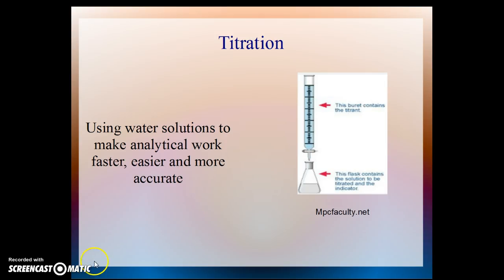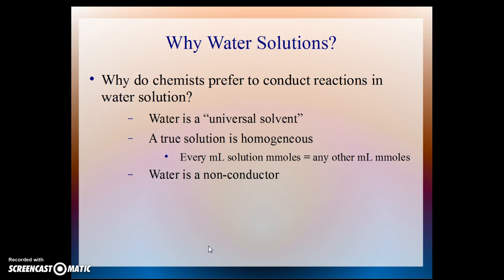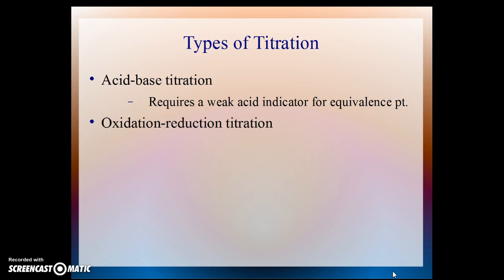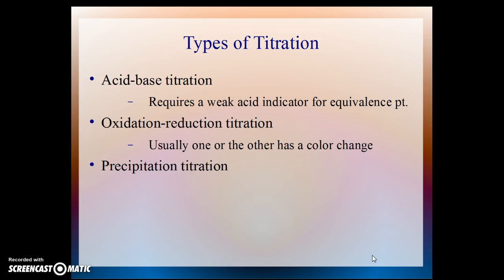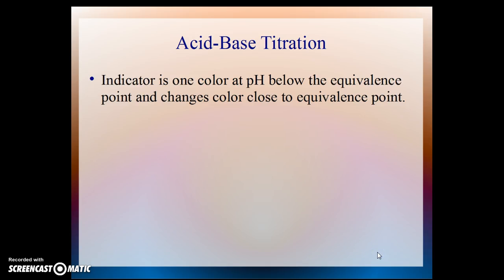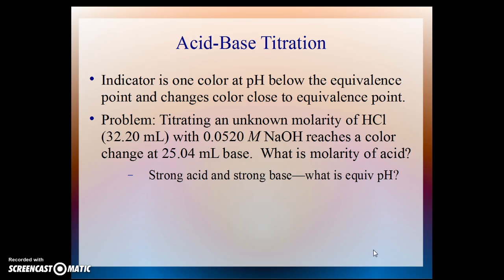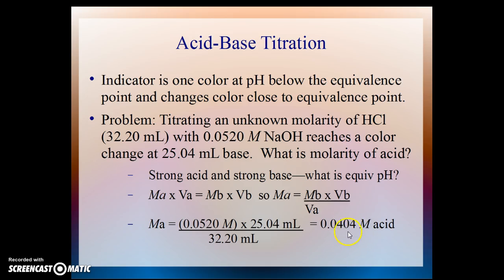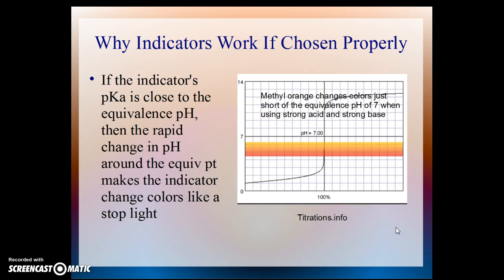Introduction to Titrations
For years this has been my most popular YouTube video. The four types of titrations and how to solve acid-base titration problems; a discussion of choice of acid-base indicators to use. Subtitles have been edited by the author.